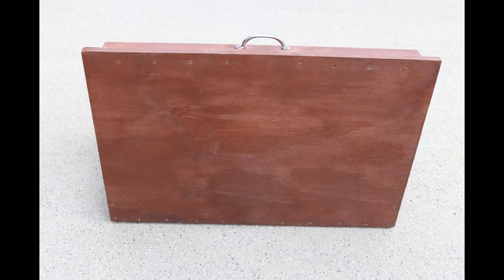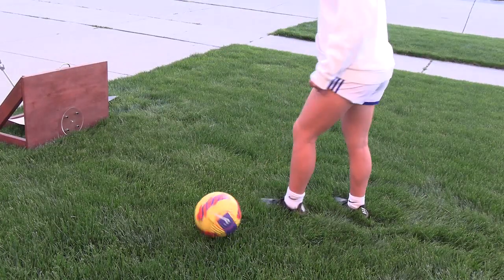Utica CSI Capstone Project Catherine Hoff